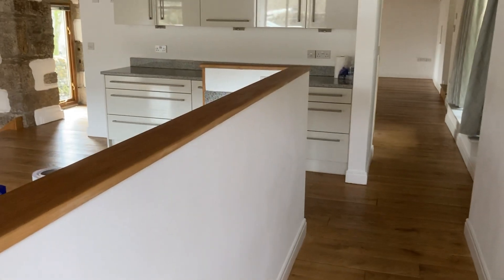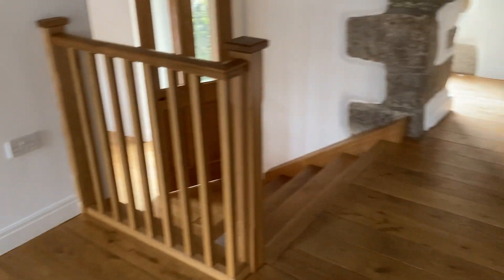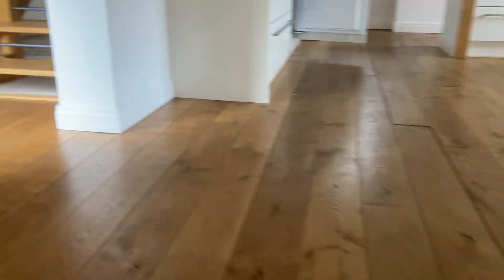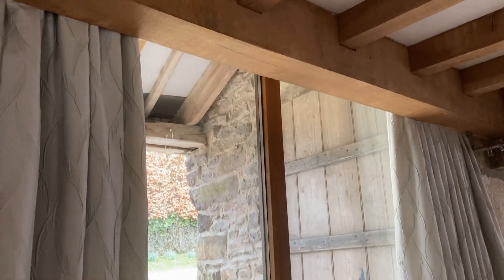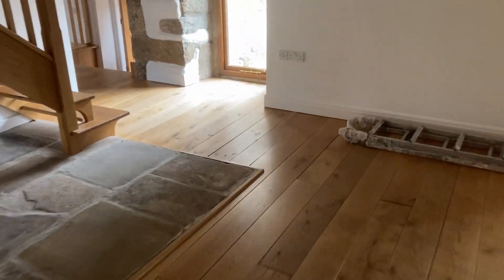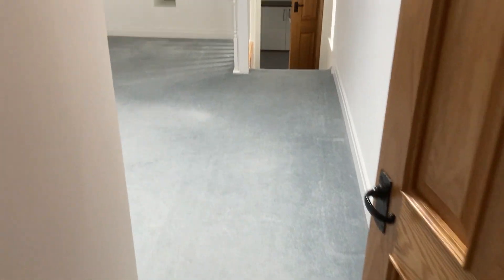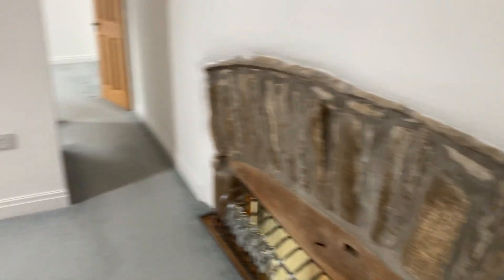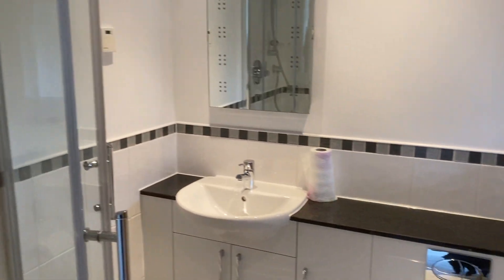Old Hall Barn, Kettlewell